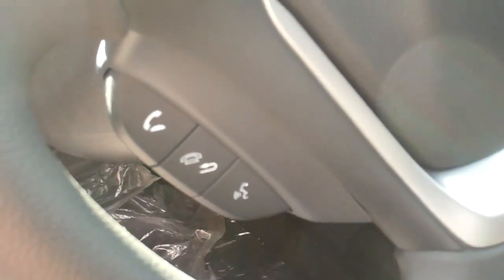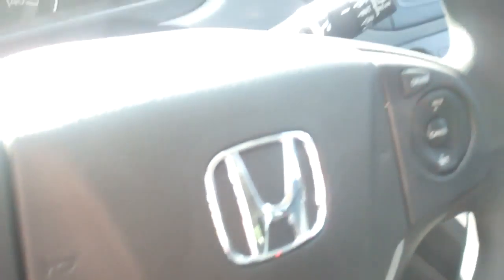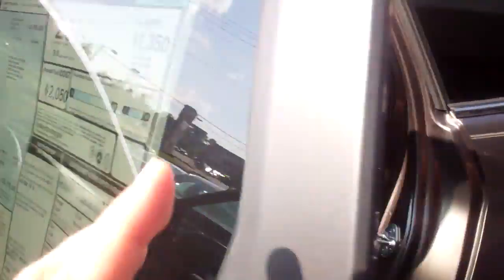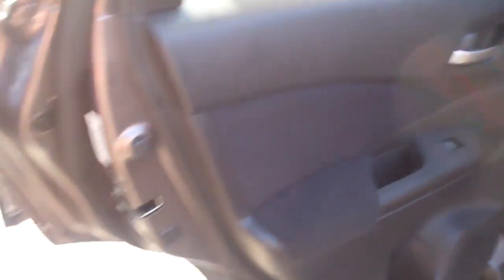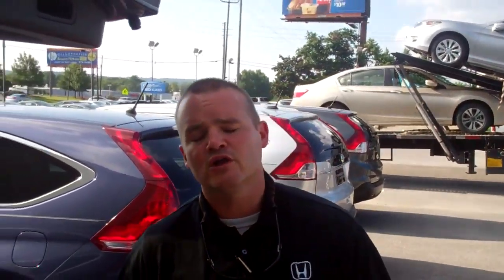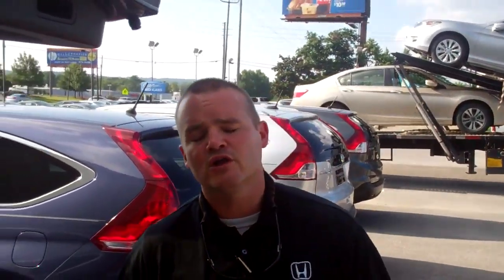2013 Honda CRV | Tameron Honda | Johnny Watwood New Car Sales